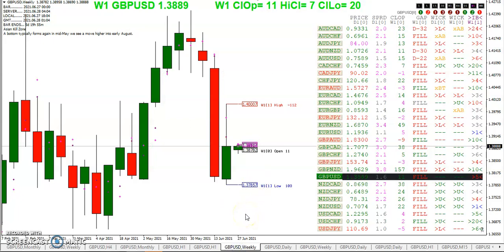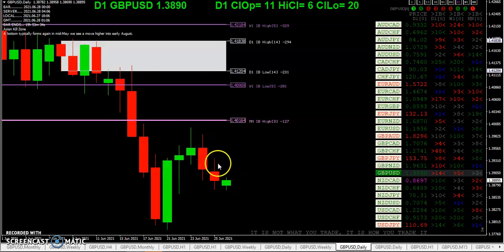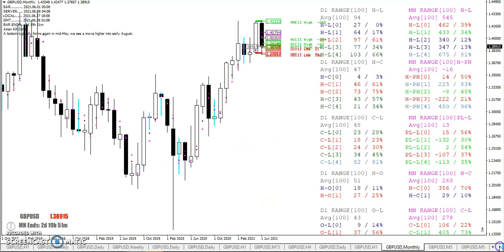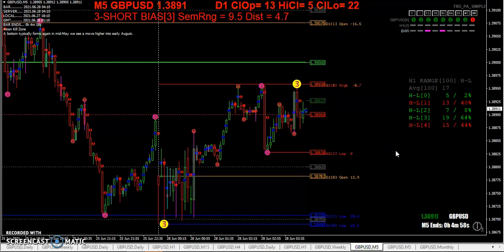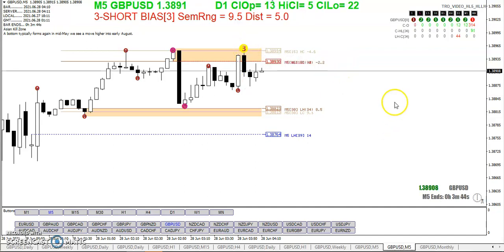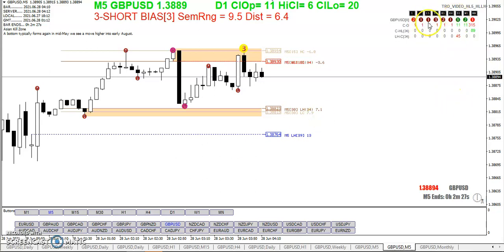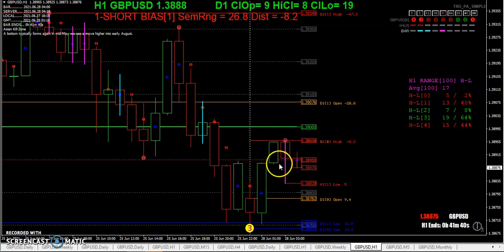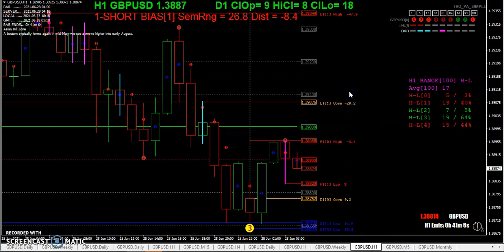20210627 TRO TRADING WEEKLY OPEN AND GAP